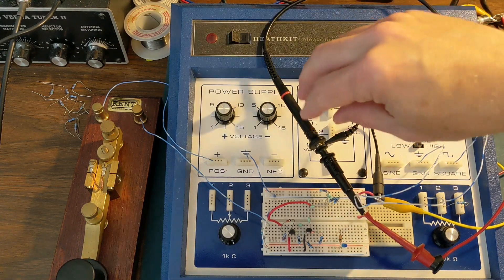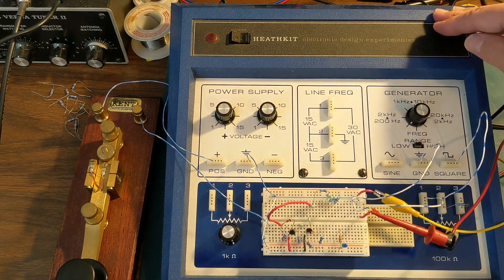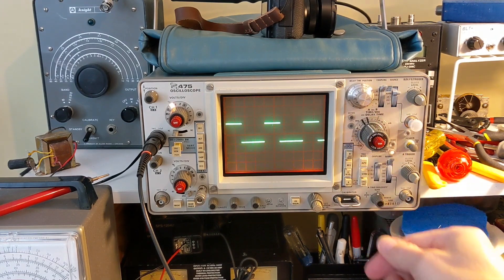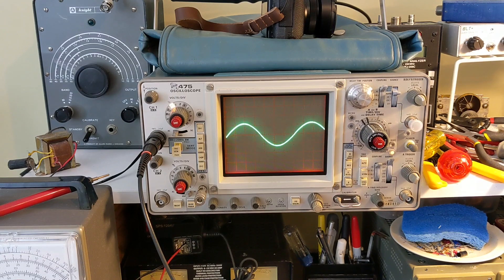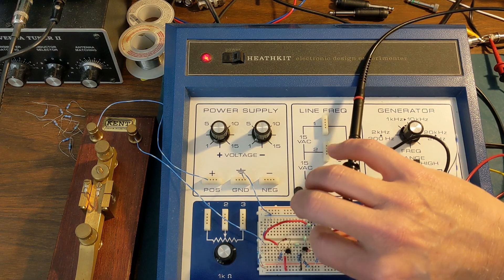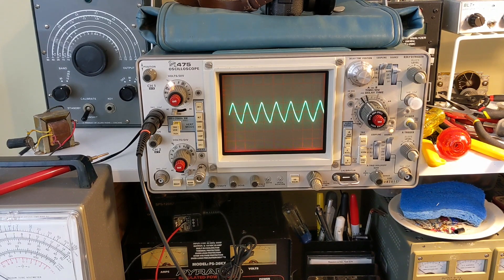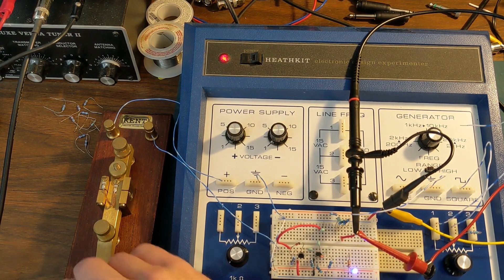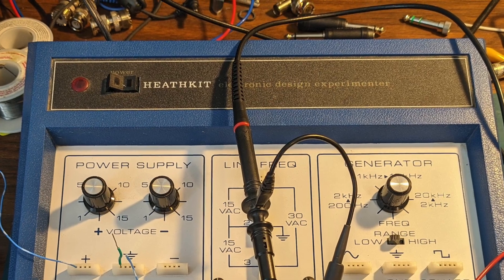Heathkit Electronic Design Experimenter Model ET-3100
We take a brief look at a 1978 Heathkit Electronic Design Experimenter Model ET-3100.